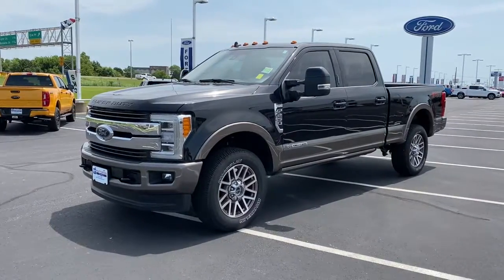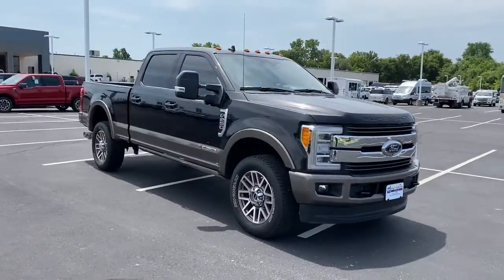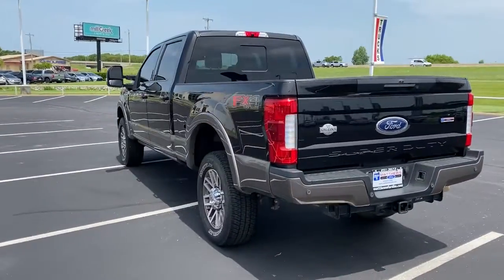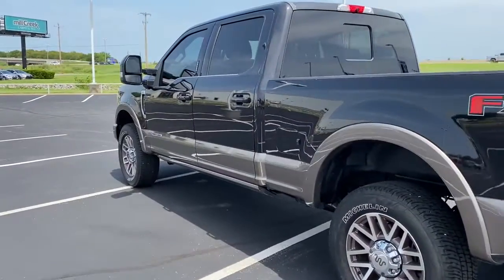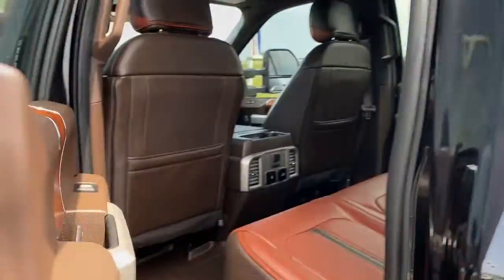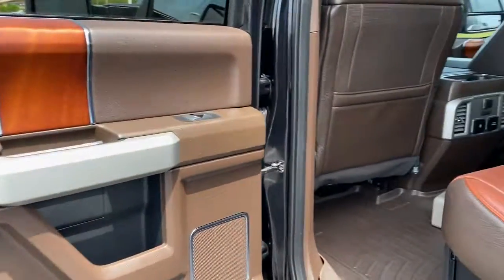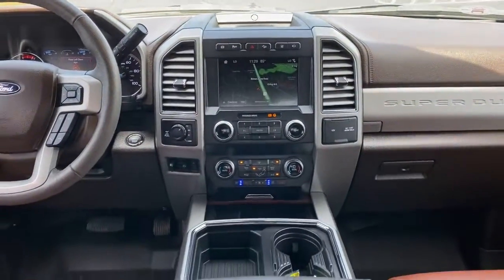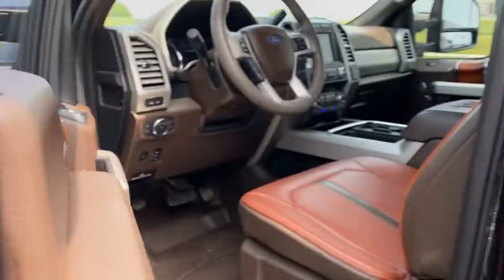2019 Ford Super Duty F-250 SRW Tulsa, Broken Arrow, Joplin, Bixby, Owasso, OK P9844A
Used 2019 Ford Super Duty F-250 SRW available in Tulsa, Oklahoma at Matthews Ford. Servicing the Broken Arrow, Joplin, Bixby, Owasso, OK area.
2019 Ford Super Duty F-250 SRW King Ranch - Stock#: P9844A - VIN#: 1FT7W2BT2KEC06796

Matthews Ford
1101 Southwest Expressway Drive

New Price! 4WD.Black GVWR: 10,000 lb Payload Package, King Ranch Ultimate Package (BLIS Blind Spot Information System, Multi-Contour Seats, Power-Deployable Running Boards, Quad Beam LED Headlamps & LED Taillamps, and Twin Panel Power Moonroof), Order Code 700A, 4WD, 10 Speakers, 110V/400W Outlet, 3.73 Axle Ratio, 4-Wheel Disc Brakes, ABS brakes, Adaptive Cruise Control & Collision Warning, Adaptive Steering, Adjustable pedals, Air Conditioning, Alloy wheels, AM/FM radio: SiriusXM, AppLink/Apple CarPlay and Android Auto, Auto High-beam Headlights, Auto tilt-away steering wheel, Auto-dimming Rear-View mirror, Automatic temperature control, Brake assist, Compass, Delay-off headlights, Driver door bin, Driver vanity mirror, Dual front impact airbags, Dual front side impact airbags, Electronic Stability Control, Emergency communication system: SYNC 3 911 Assist, Exterior Parking Camera Rear, Flow-Through Console, Front anti-roll bar, Front Bucket Seats, Front Center Armrest, Front dual zone A/C, Front fog lights, Front reading lights, Fully automatic headlights, Garage door transmitter, Heated door mirrors, Heated front seats, Heated steering wheel, Illuminated entry, Illuminated running boards, Leather steering wheel, LED Roof Clearance Lights, Low tire pressure warning, Memory seat, Navigation System, Outside temperature display, Overhead airbag, Overhead console, Panic alarm, Passenger door bin, Passenger vanity mirror, Pedal memory, Power door mirrors, Power driver seat, Power passenger seat, Power steering, Power windows, Radio data system, Radio: B&O Sound System by Bang & Olufsen, Rain sensing wipers, Rear Parking Sensors, Rear reading lights, Rear seat center armrest, Rear step bumper, Rear window defroster, Remote keyless entry, Security system, SiriusXM Radio, Speed control, Split folding rear seat, Steering wheel memory, Steering wheel mounted A/C controls, Steering wheel mounted audio controls, SYNC 3 Communications & Entertainment System, Tachometer, Telescoping steering wheel, Tilt steering wheel, Traction control, Trip computer, Turn signal indicator mirrors, Unique King Ranch Leather 40/Console/40 Front Seats, Upfitter Switches (6), Variably intermittent wipers, Ventilated front seats, Wheels: 18 Bright Machined Cast Aluminum, and Wheels: 20 Bright Machined Cast Aluminum. 2019 Ford F-250SD King Ranch 4WD TorqShift 6-Speed Automatic Power Stroke 6.7L V8 DI 32V OHV Turbodiesel